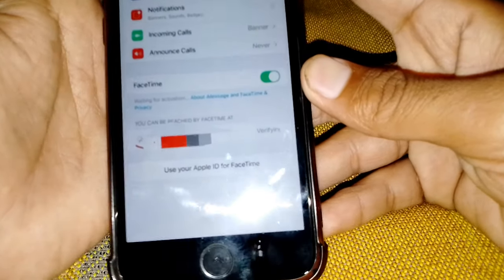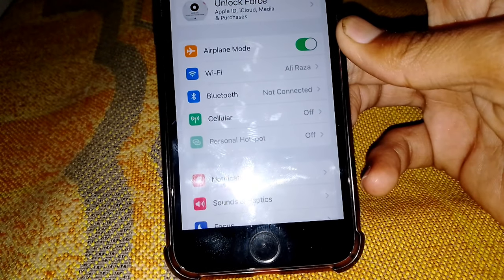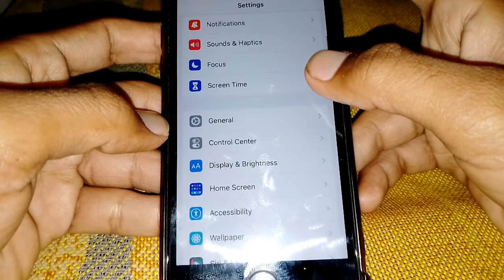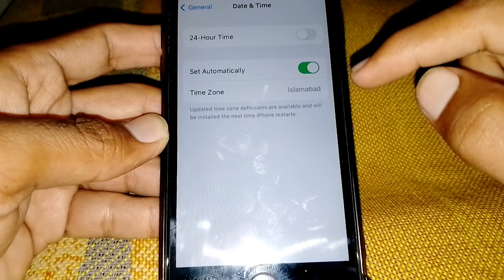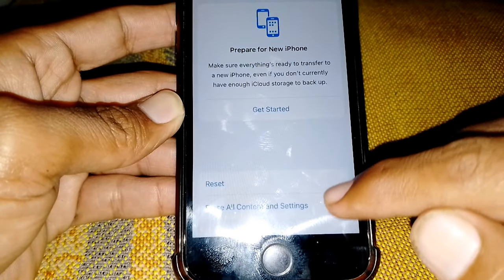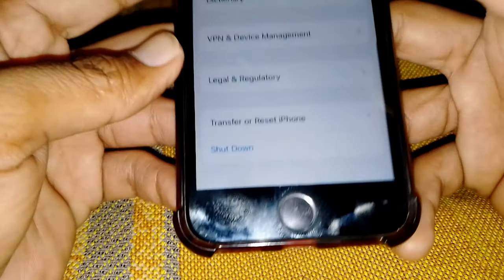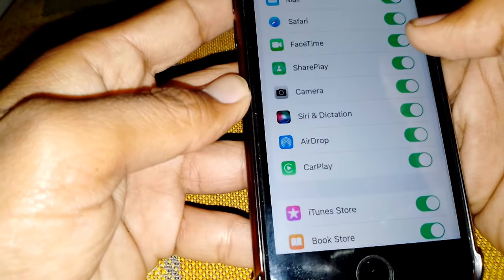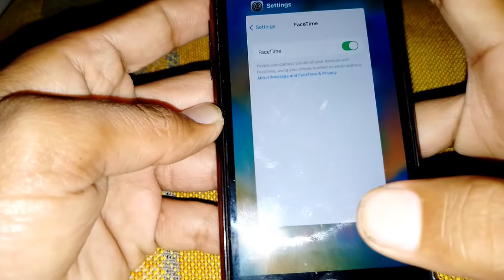iMessage and Facetime Stuck on Verifying Phone Number iOS 16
Hi Everyone Well Come to My Channel. In this video I gonna Show you " How to Fix iMessage and Facetime Stuck on Verifying Phone Number iOS 16 " on Your iPhone and Android Phone .